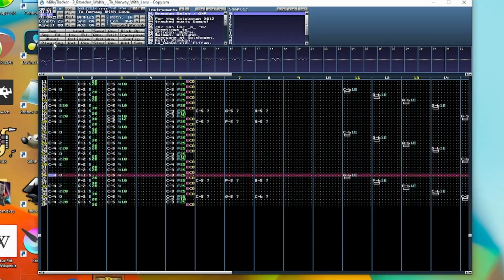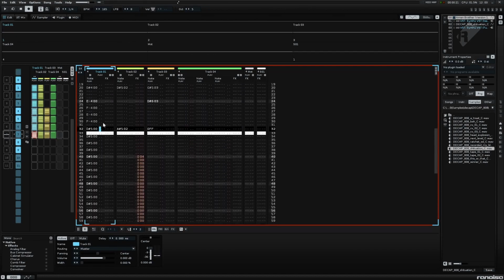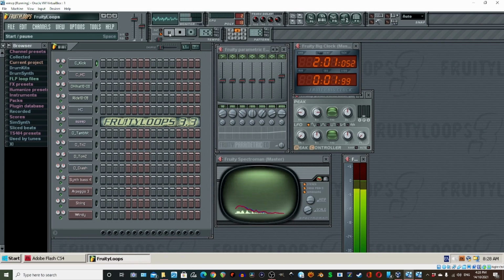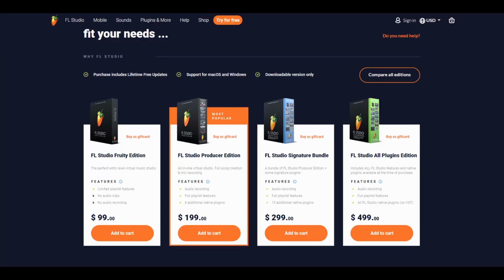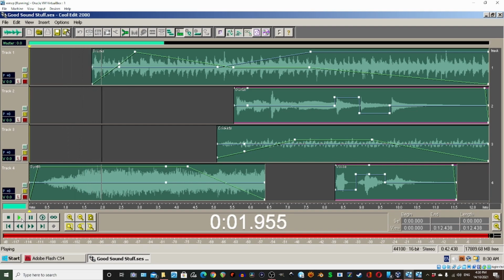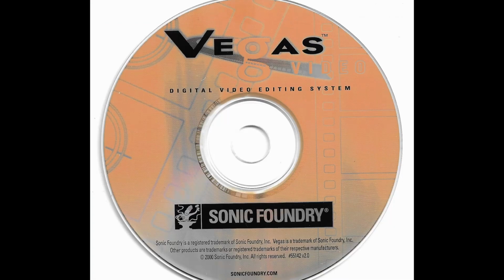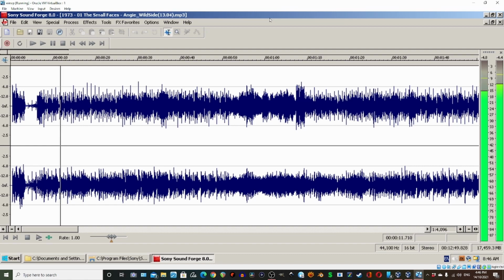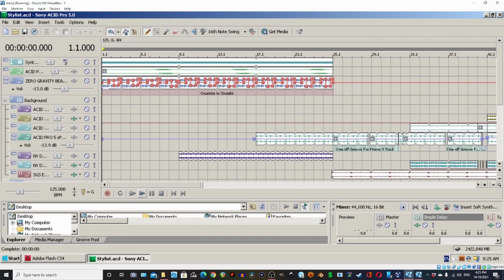1414 - Brainwashing and Music Theory (Part 1 of 3) Young Earth Creationism